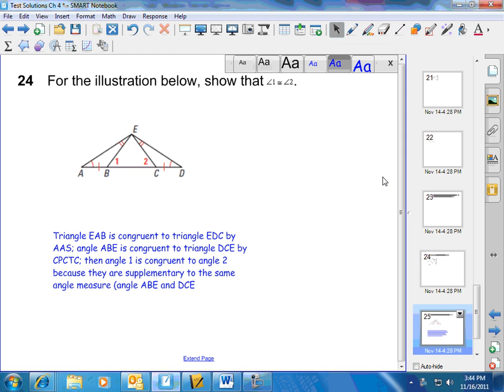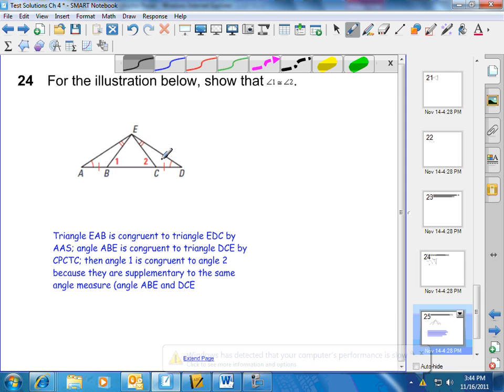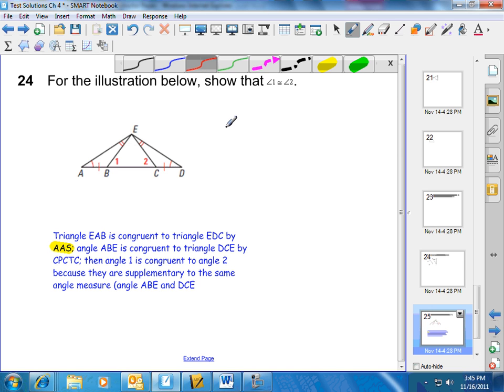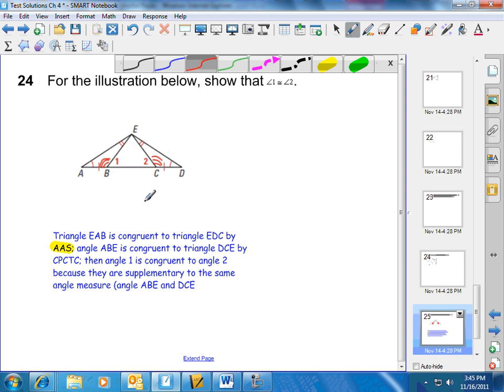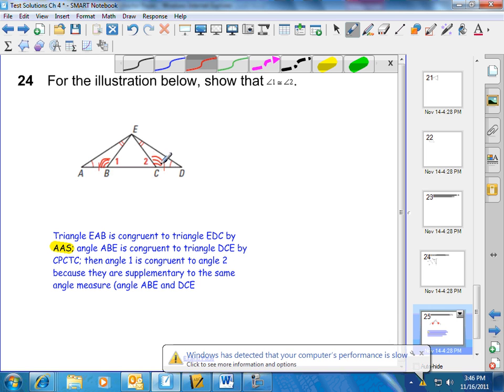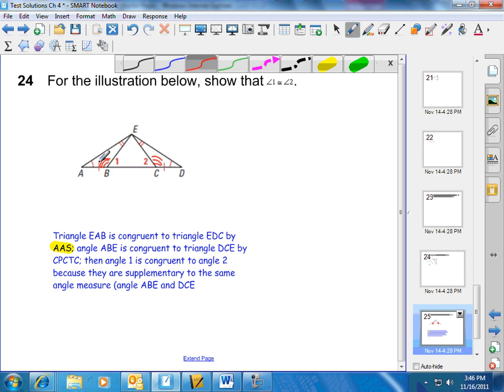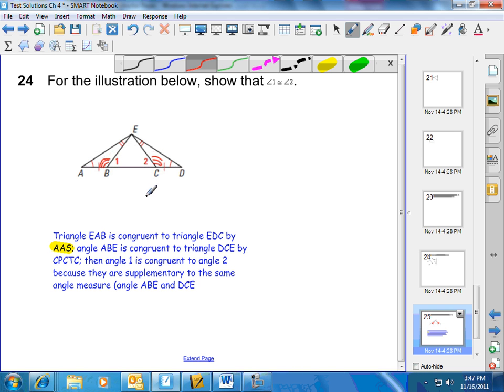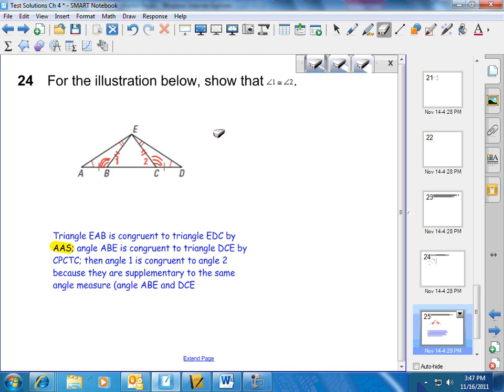Ch 4 Test # 24.wmv